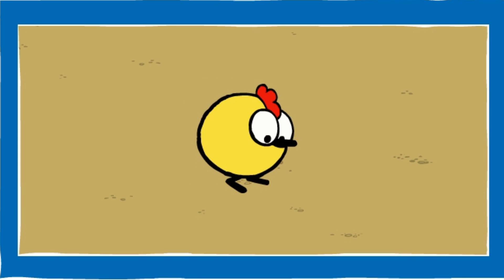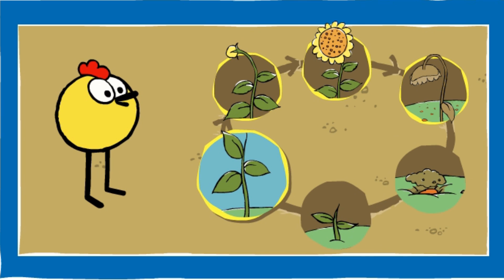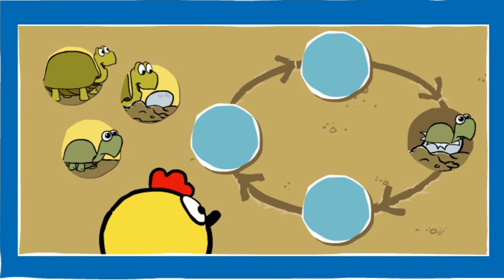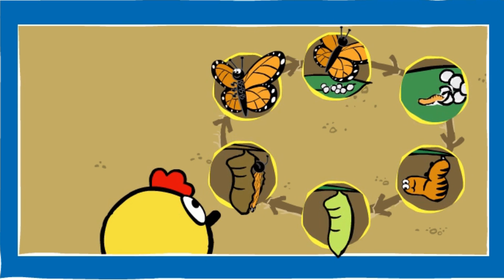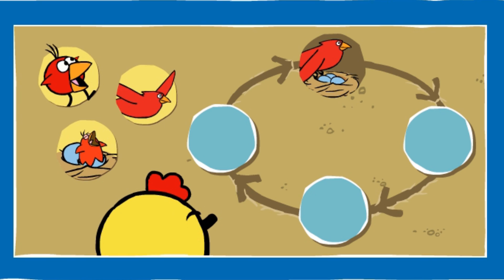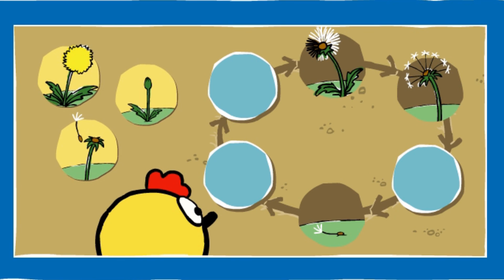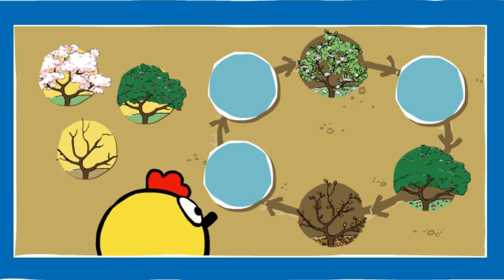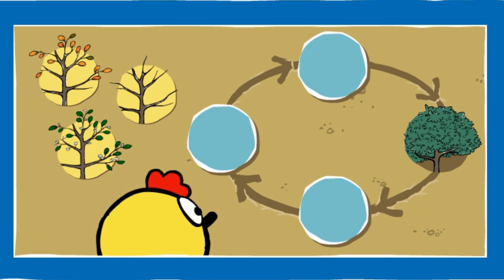PBS Kids | Peep and The Big Wide World Games | How Do Plants Grow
How Do Plants Grow and what do plants need to grow?

PBS KIDS Peep and The Big Wide World Games with full peep and the big wide world learn how do plants reproduce